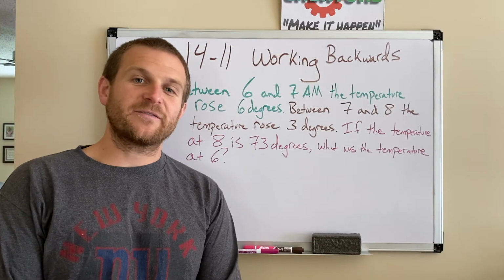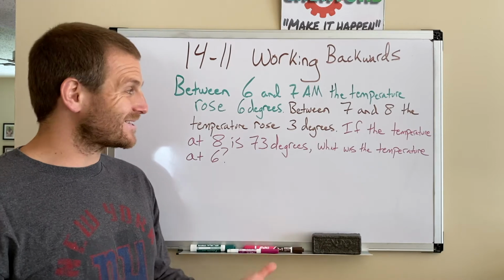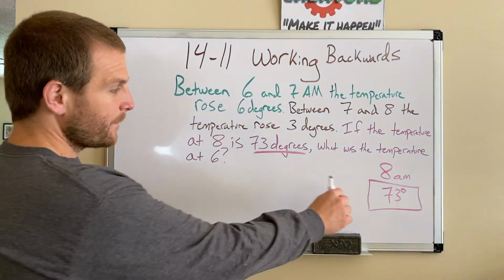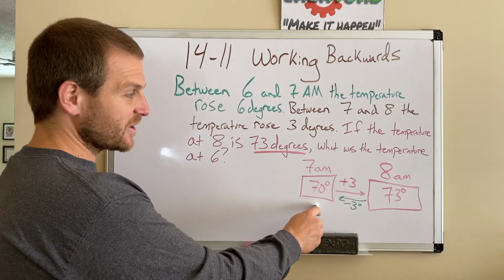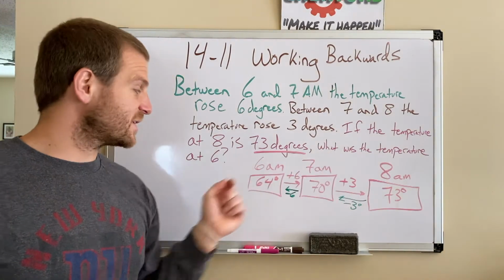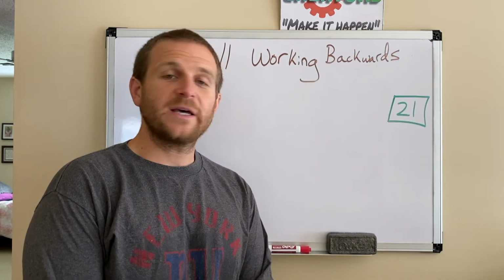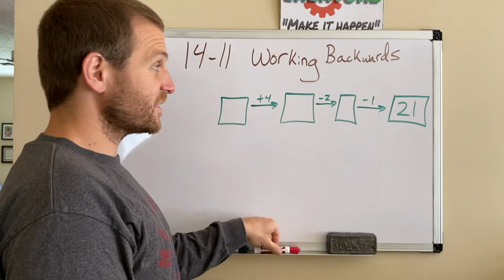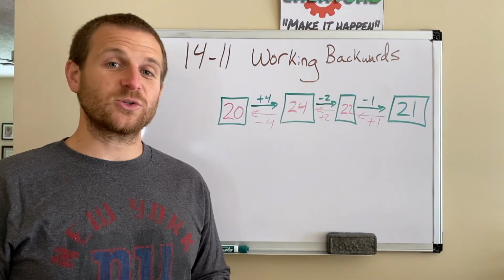Working backwards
Students will solve word problems by drawing diagrams and working from the end of the problem to the beginning.